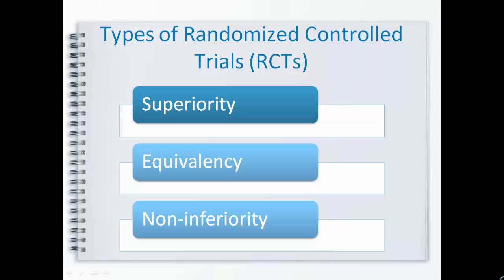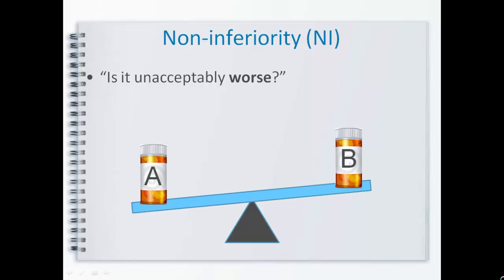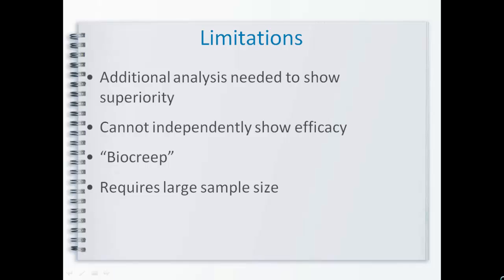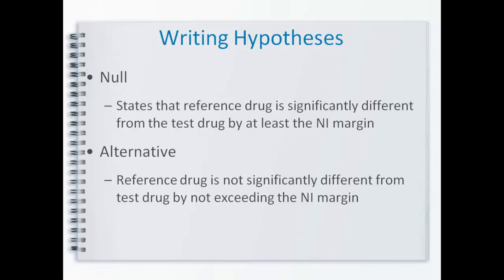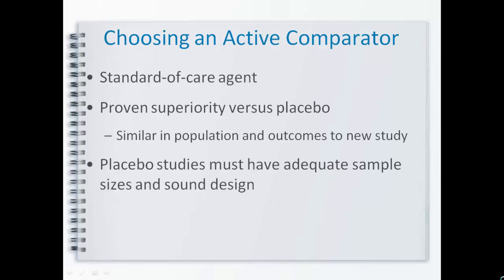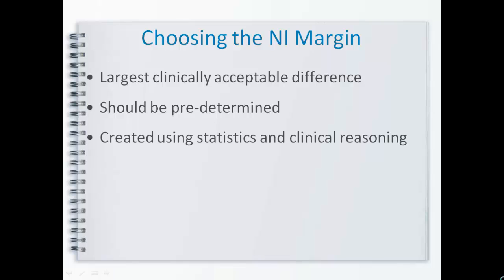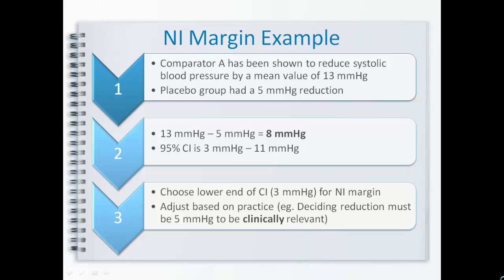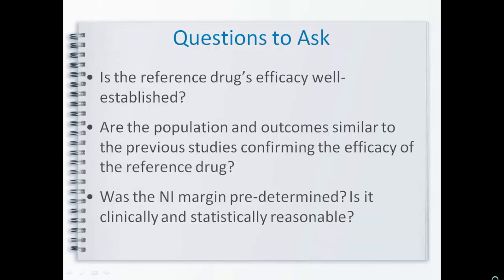Non-Inferiority Study Design